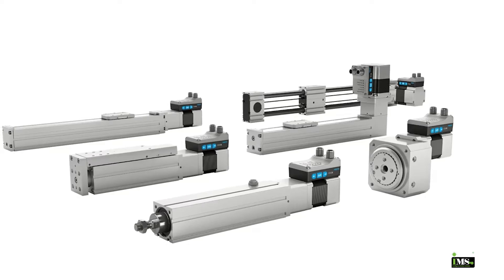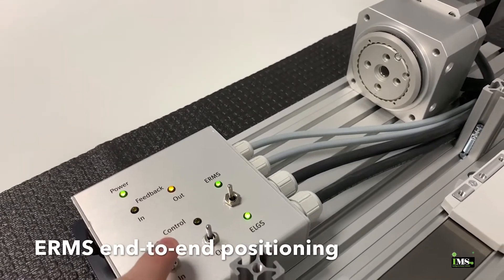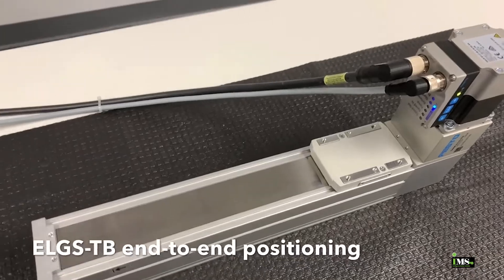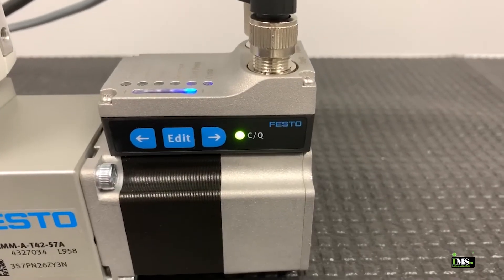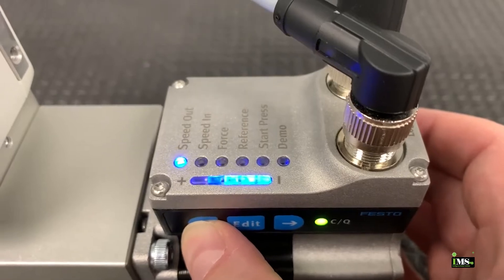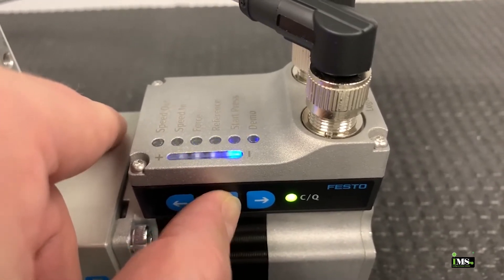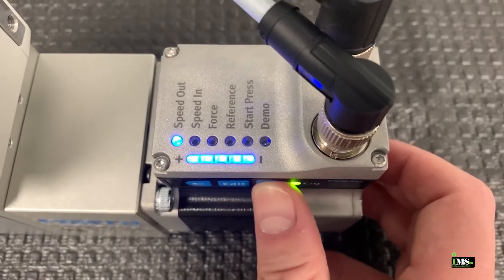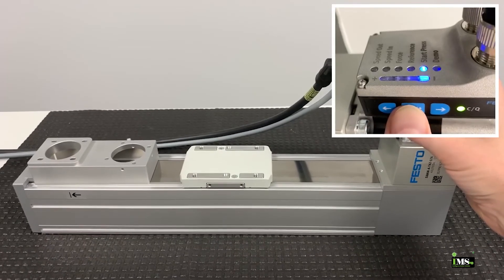Festo Simplified Motion Series (SMS) Demo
Simple electric automation solution
The move towards electric automation technology is not without its challenges. As well as extensive knowledge of electrics and software, you also need a relatively large budget – so it is no wonder that the benefits of electric automation have so far remained reserved for complex motion requirements. This is now changing: our Simplified Motion Series gives you an automation solution that bridges the gap between easy-to-install pneumatics and smart electric automation. Make your production more efficient: simply with plug and work.

Pneumatics continues to be the tool of choice for simple movement and positioning tasks. However, in an increasingly digitalised world, electric automation and a continuous flow of information from the workpiece to the controller and the cloud are becoming indispensable. This enables you to reduce commissioning time, guarantee cost-efficient production and handle shorter product life cycles. The savings in ongoing operations therefore offset the higher investment costs of electric automation solutions. Commissioning is also simple and quick now. How? With our Simplified Motion Series.

iMS Motion Solution (Johor) Sdn Bhd is one of the leading company in motion & control technology industrial.

Our main office is located in Ulu Tiram, Johor. We are providing motion solutions, motion devices & electrical control components to factory automation, manufacturing plant & industrial automation sector.
With a focus on automation solutions that help our customers meet productivity objectives, iMS Motion Solution (Johor) Sdn Bhd brings together leading brands in industrial automation. Namely, Autonics, Shihlin Electric, Apex Dynamics, Sanyo Denki, Meister, GGM, EDrive, ElectroCraft, Mitsubishi, Panasonic, UIRobot & more. Partnering with these manufacturers, iMS manages to maintain its reputation in providing quality, reliable and innovative products and services.

iMS Motion Solution (Johor) Sdn Bhd
( Company Registration No: 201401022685 / 1098771-W )

No.7, Jalan Sasa 4,Taman  Gaya, 81800 Ulu Tiram, Johor Bahru, Johor. Malaysia.